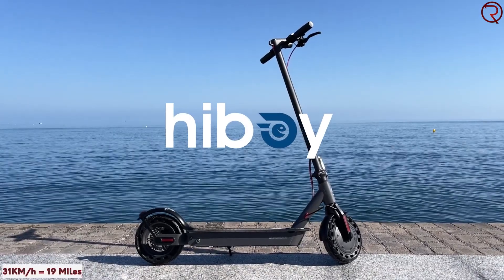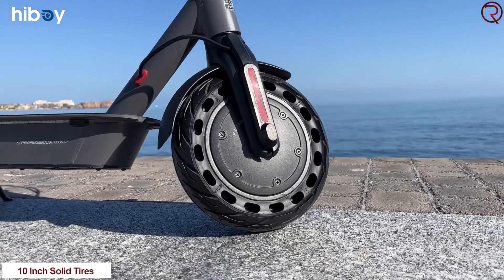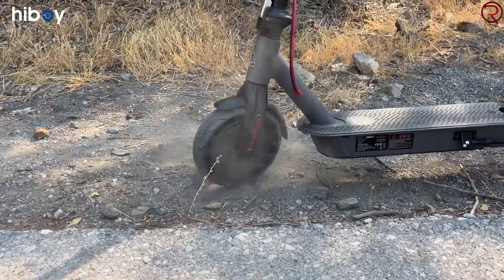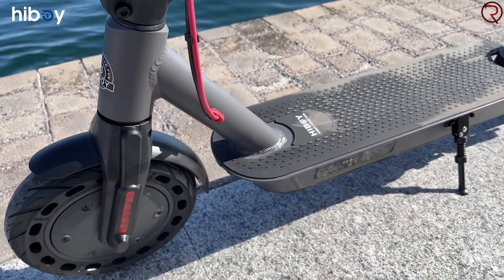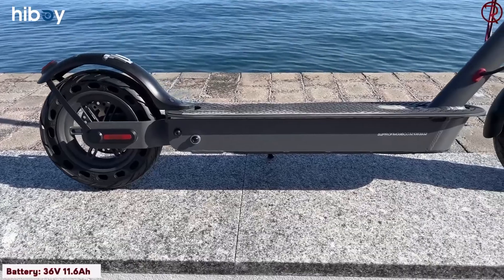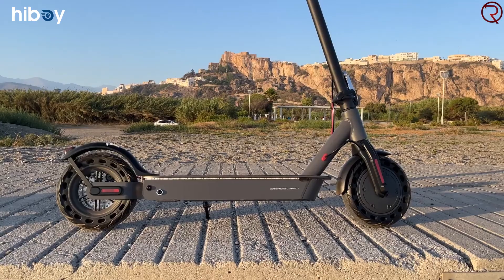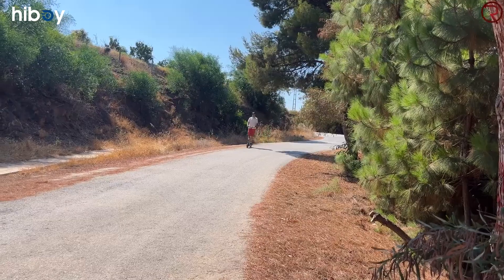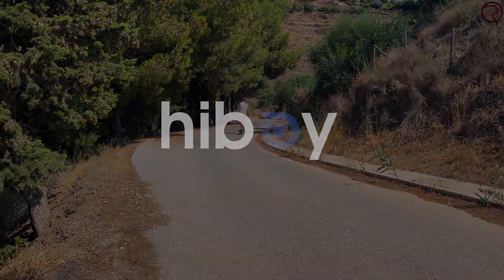Hiboy S2 Pro ▏Best Way To Commute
Hiboy S2 Pro Electric Scooter powerful 500W motor and a longer riding distance of 25 miles (40 km), and it folds for easy adult commuting or urban adventures.